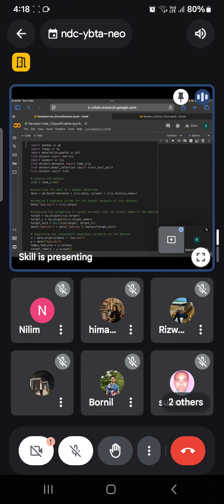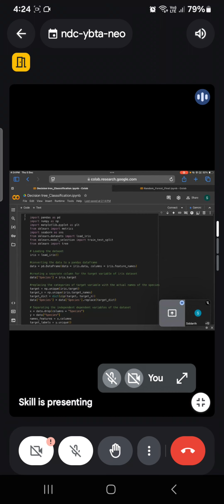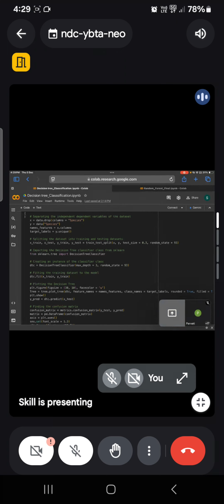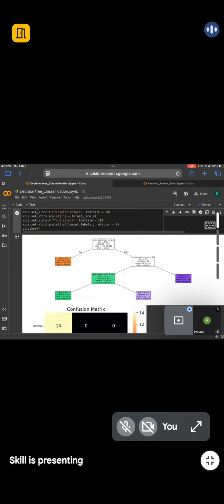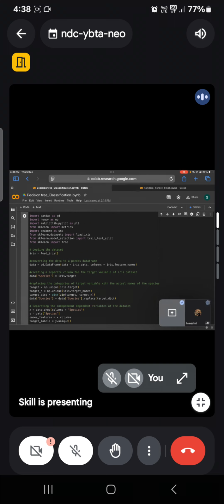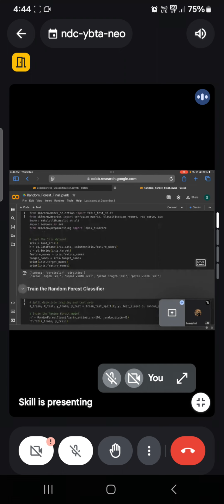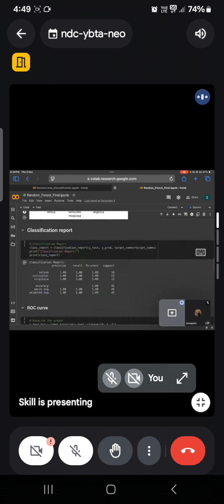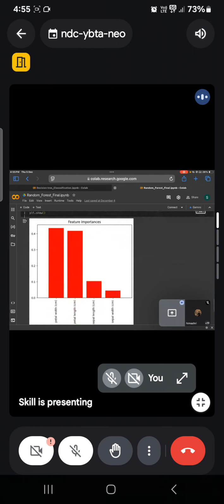5 dec class 25